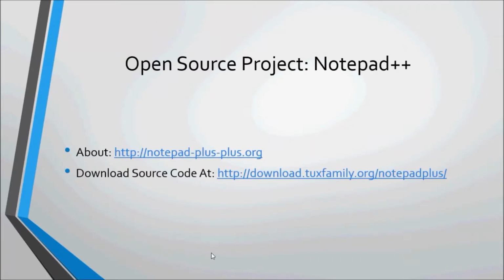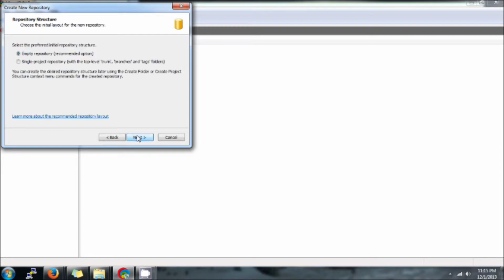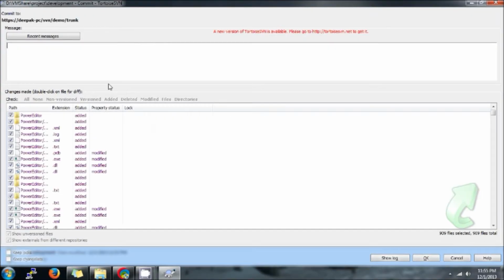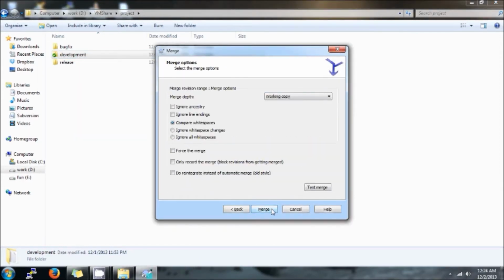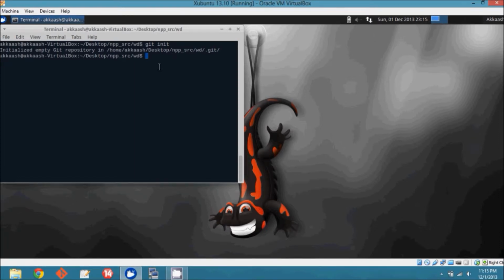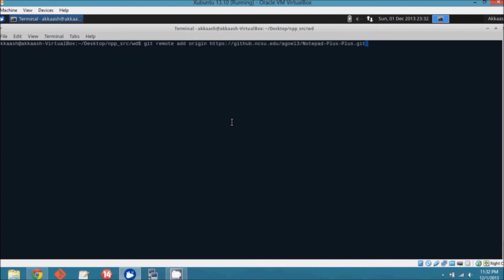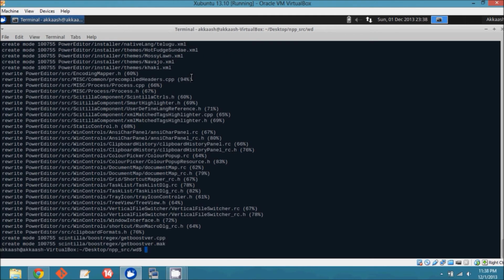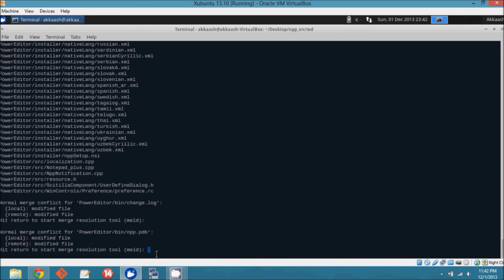Final Screencast: Comparative Study on Centralized and Distributed Version Control Systems